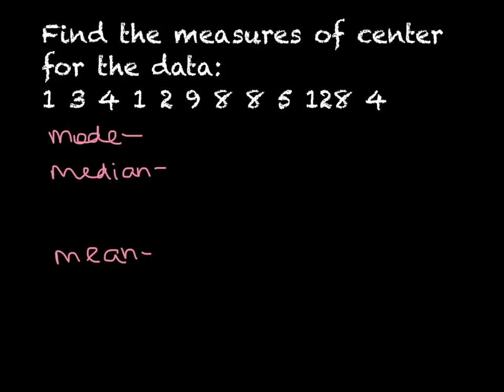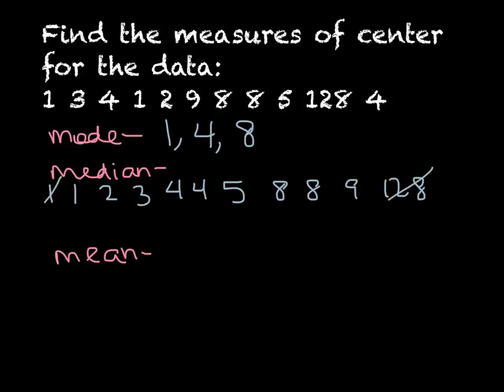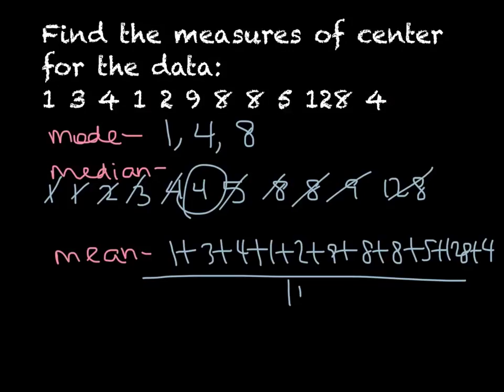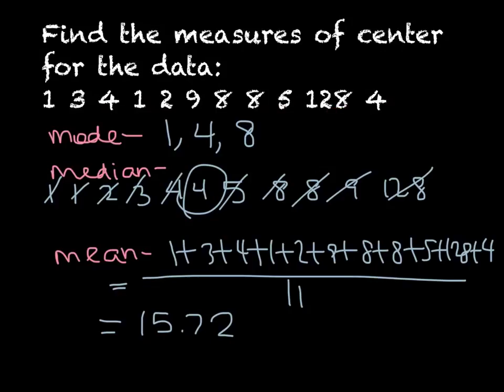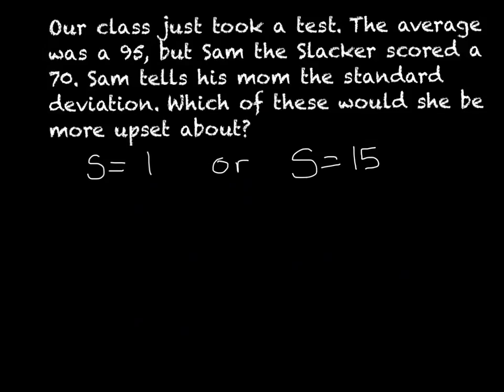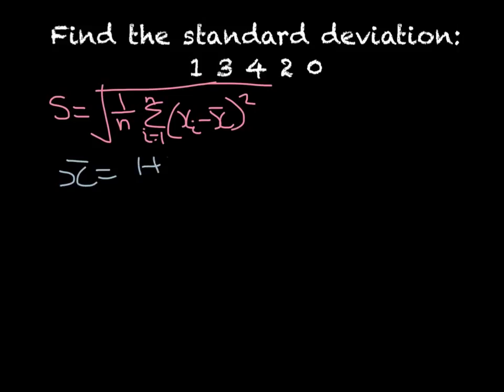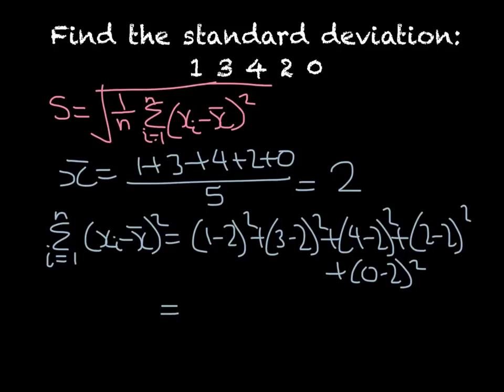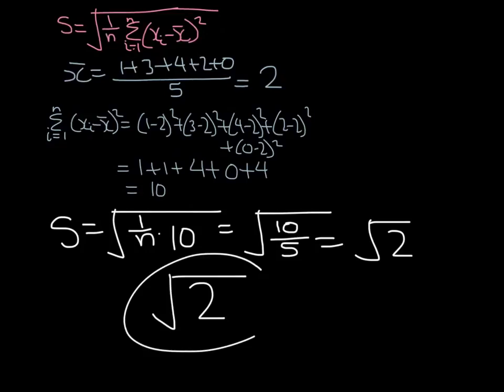12.6 ex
12.6 ex